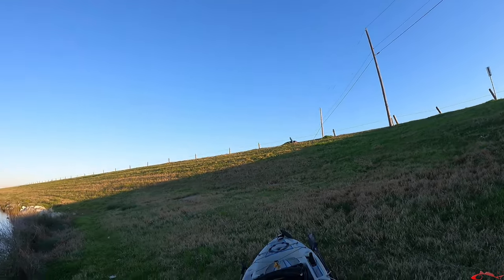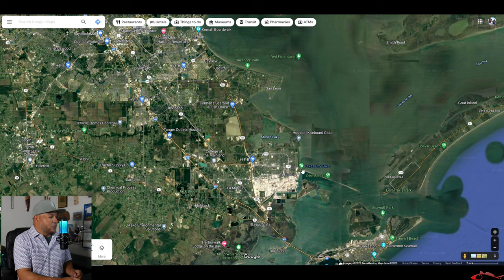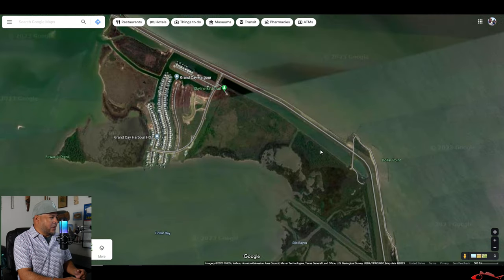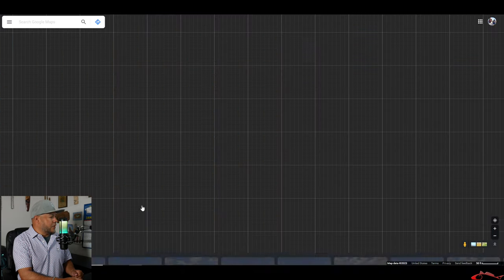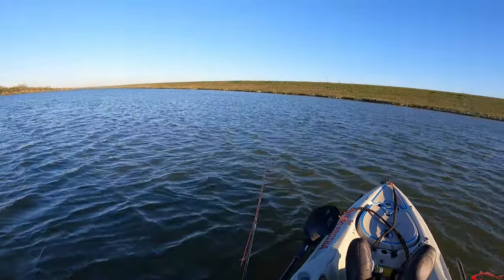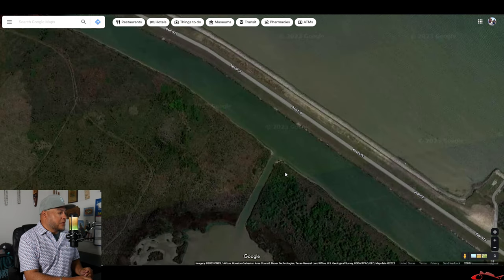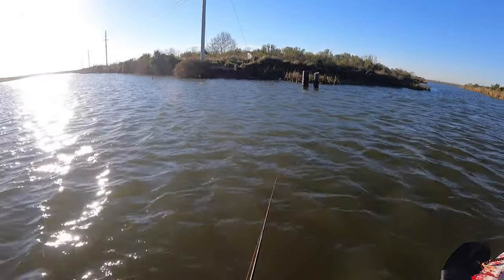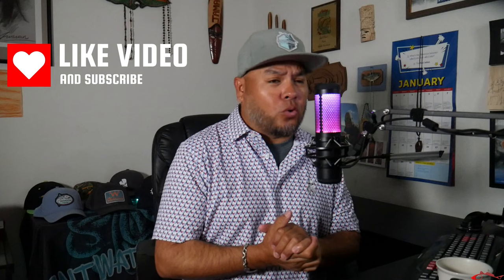How to Use Google Maps to Find Fish | Fishing Near Texas City Dike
One of the best tools you can use is Google Maps when it comes to fishing and looking for new spots to try. In this fishing video I used Google Maps to pick a new spot to fish and try to stay out of strong winds. I show you how to use satellite images and how I plan my fishing trip, kayak fishing trip.

My Peeps:
Saltwater Soul Facebook